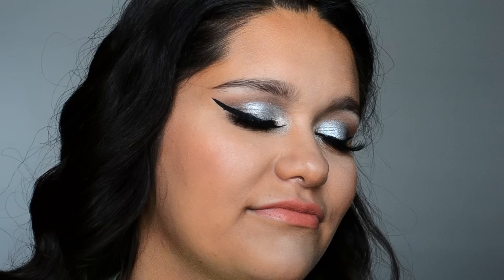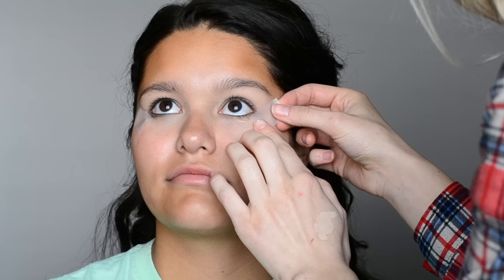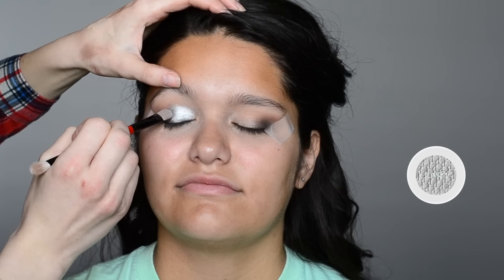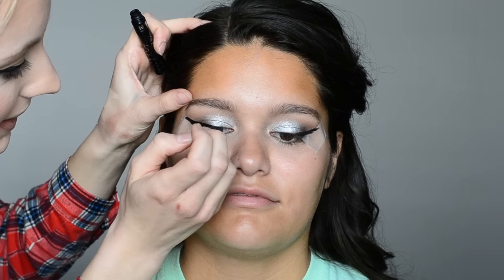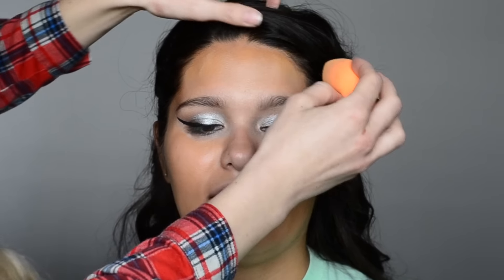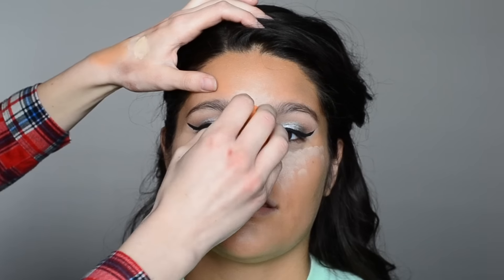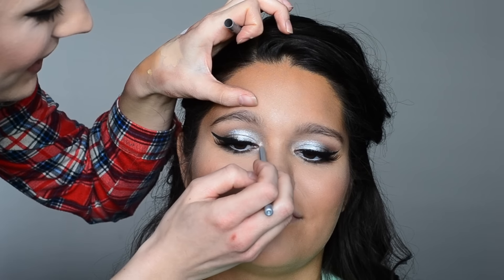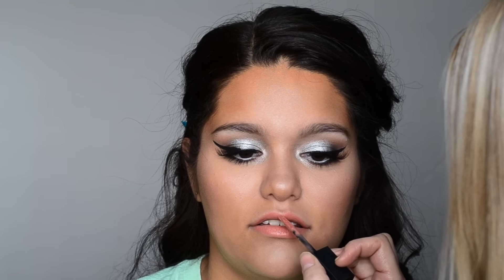Silver Prom 2016 Full Face Client Makeup Tutorial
Products Used:

St. Ives Timeless Skin Collagen Elastin Facial Moisturizer

Nivea Post Shave Sensitive Balm

MAC Pro Longwear Concealer

MAKEUP GEEK "PEACH SMOOTHIE, COCA BEAR, MOCHA AND SHIMMA SHIMMA"
Makeup Geek Eyeshadows

COLOURPOP "LIBERTY"

Anastasia Beverly Hills Dip Brow in Ebony

ELF Black Cream Liner

NYC Black Liquid Liner

No Name Lashes

MAC Studio Fix Fluid Foundation

Maybelline Fit Me Dewy and Smooth Foundation

Mary Kay Translucent Loose Powder

Anastasia Beverly Hills Contour Kit

ELF Blush Palette Light/Medium

Maybelline Color Sensational Vivid Matte Liquid Lip Color in NUDE THRILL